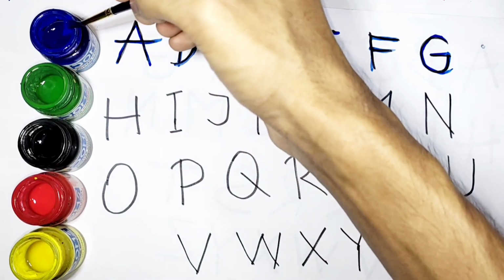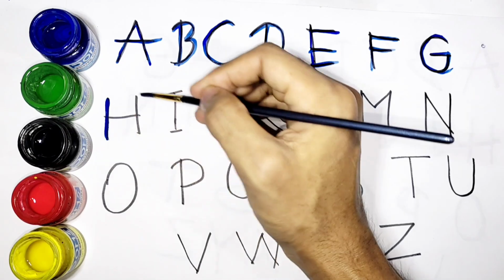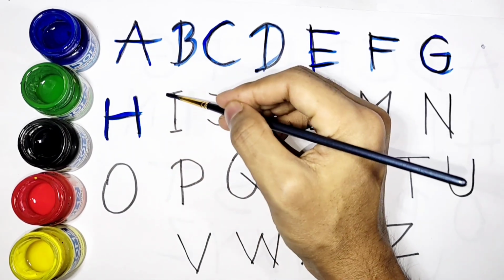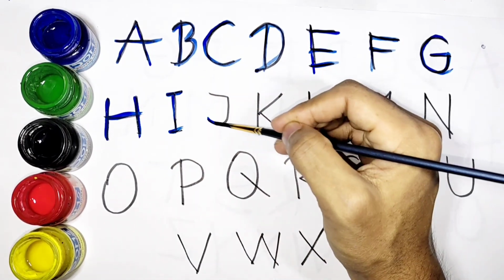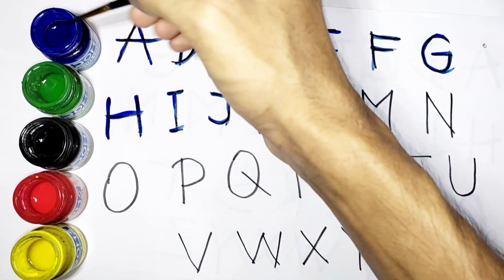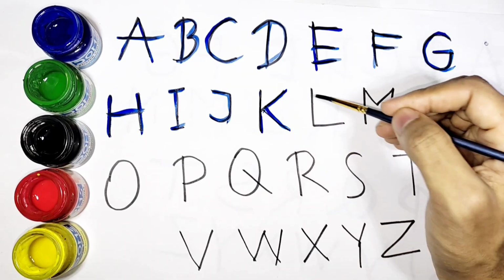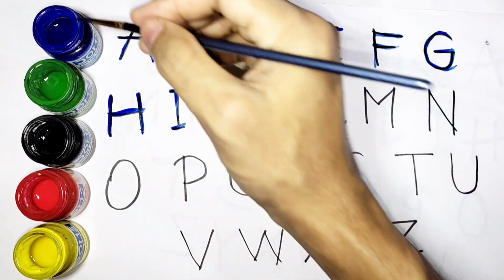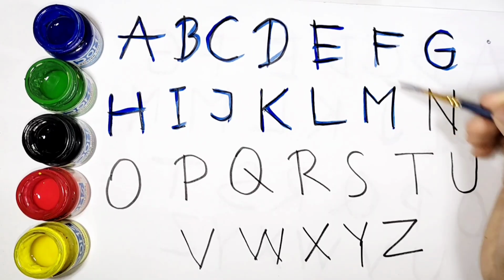Learn to Draw the Alphabet A-Z: | preschool learning videos | Easy & Fun for Beginners!